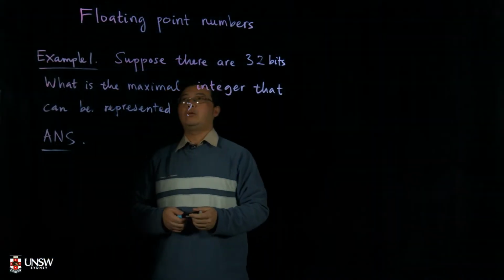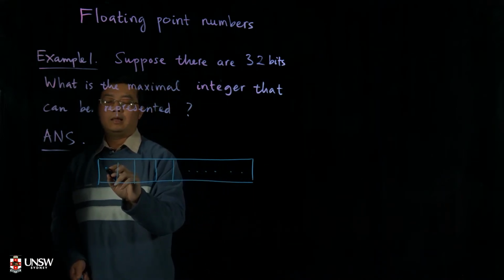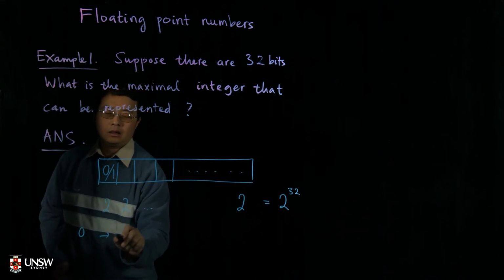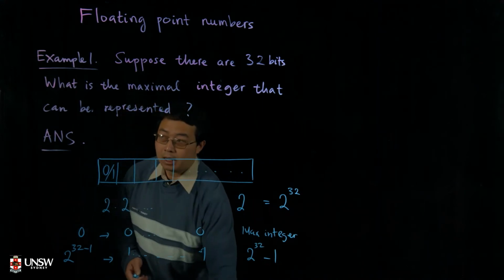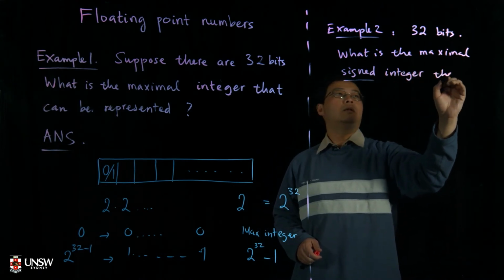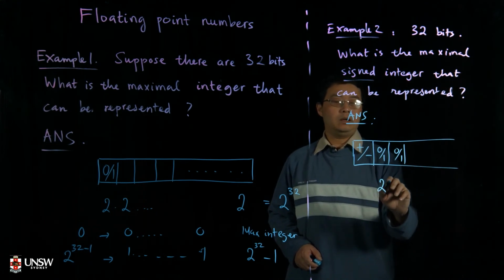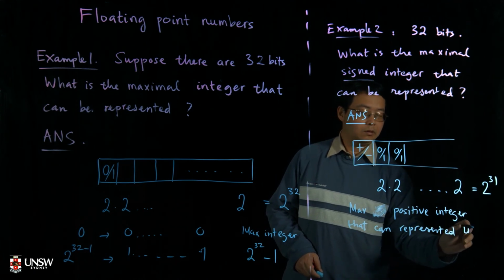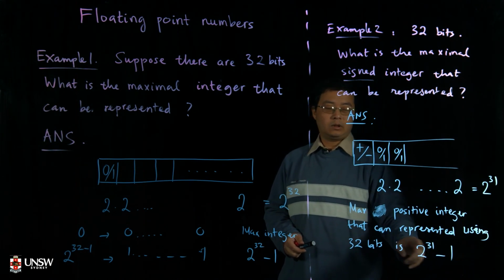1.1 Floating point number - Example 1 and Example 2